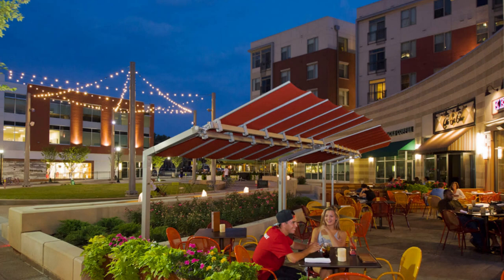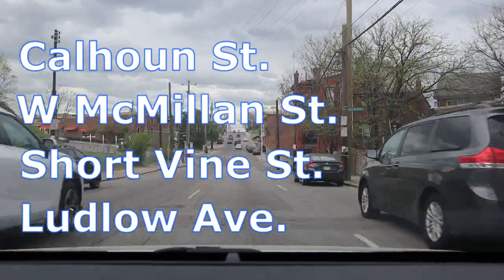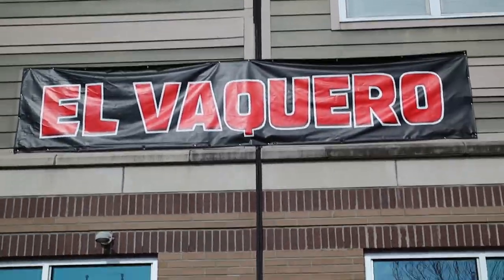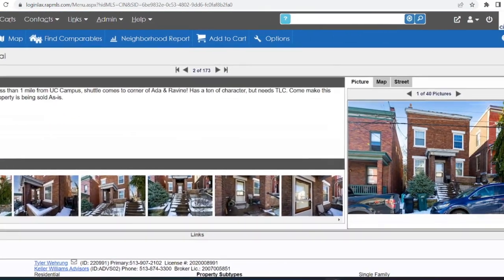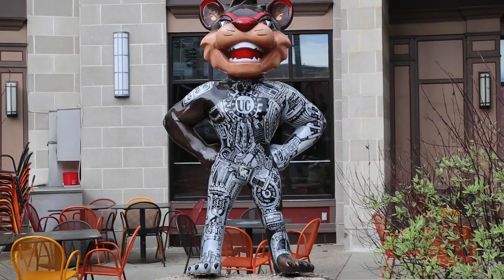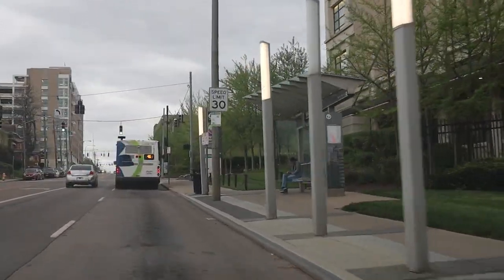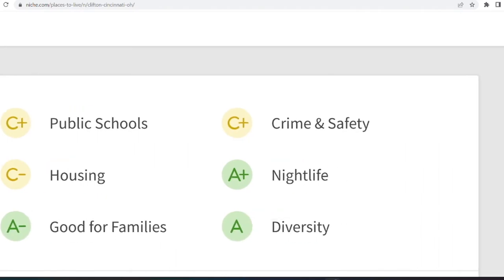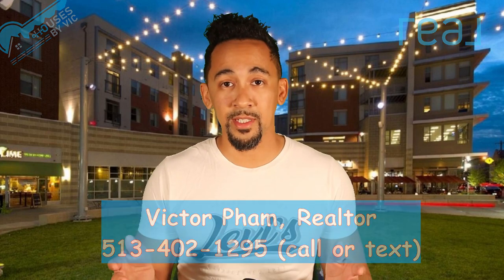UPTOWN Cincinnati (FULL TOUR) Moving to Cincinnati Ohio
UPTOWN Cincinnati. Full tour of Cincinnati Ohio's Uptown District. Are you Moving to Cincinnati Ohio soon? Already living in Cincinnati Ohio, and curious what its like in the Uptown area of Cincinnati?Then this video will help you get to know what life is like in Uptown Cincinnati, one of the most desirable areas in Cincinnati Ohio. When it comes to houses in Cincinnati, you can always call Vic.

Ready to talk about Selling or Buying Process in Cincy?

*Victor Pham
*Licensed Realtor with Real Broker Technologies*
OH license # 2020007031